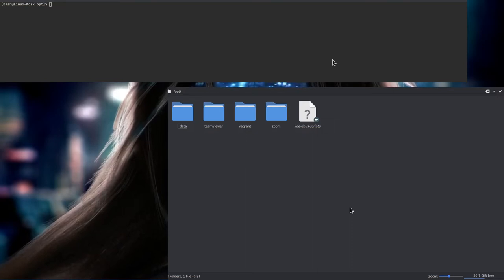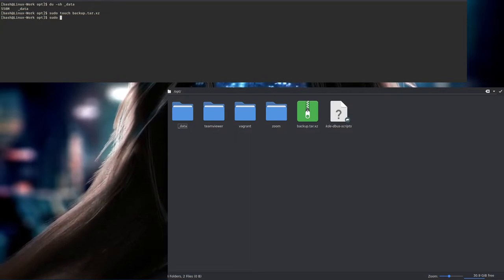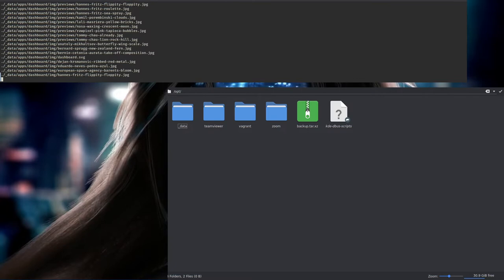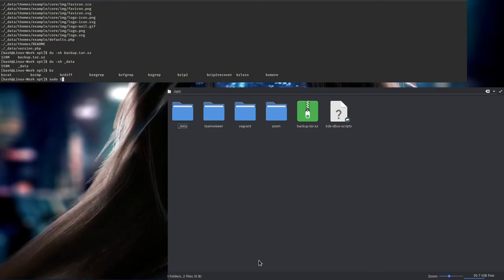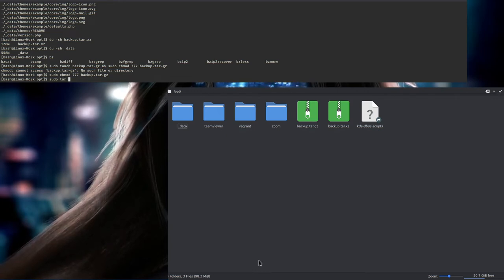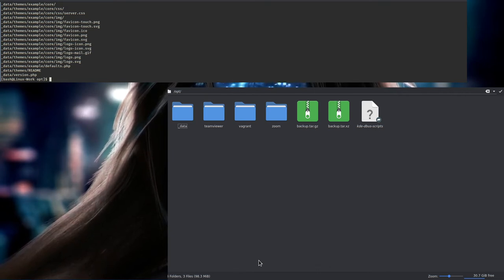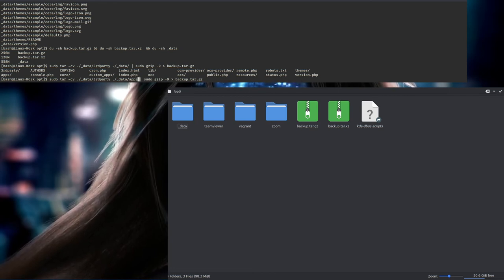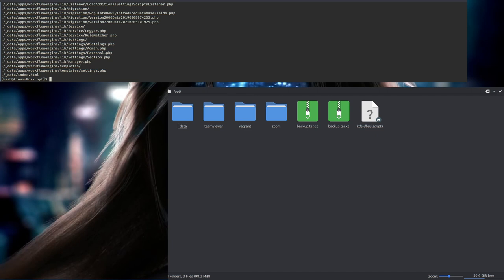MAXUAM COMPRUUUSSSSION | How to get max file folder compression in linux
Ohhhh I'm gonna, I'm gonna, I'm gonna comprrruuuuuuuuuuuse
OHHHH GAWD, I"M COMPRUUUUUUSSSING
AAAAAAHHHHHRRRG

tar -cv folder_to_compress1 folder_to_compress_2 | xz -9 (align bracket right) your_compressed_file.tar.xz

On Windows or MacOS? Try 7zip!